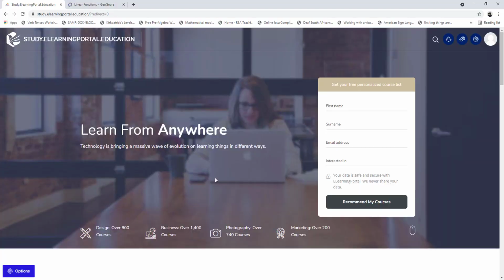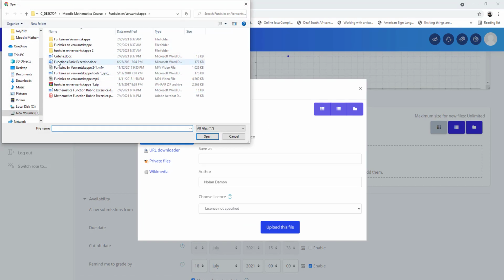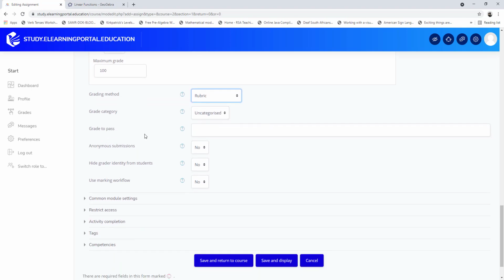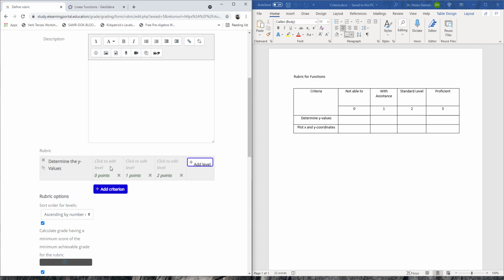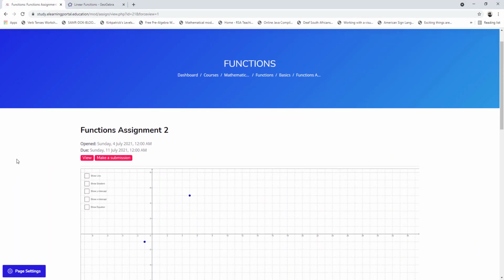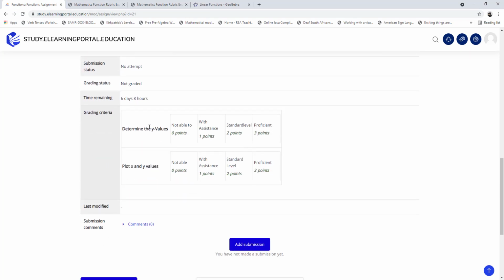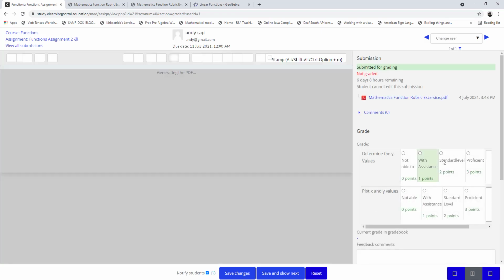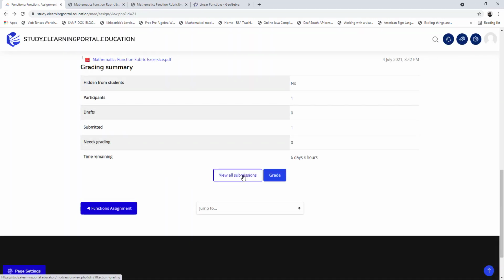Moodle Marking Rubric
The video demonstrates how to create a Mathematics activity in Moodle with a marking rubric.